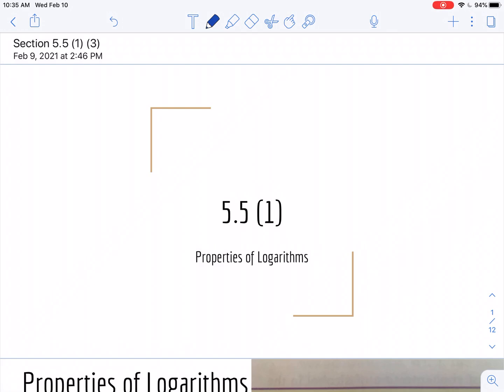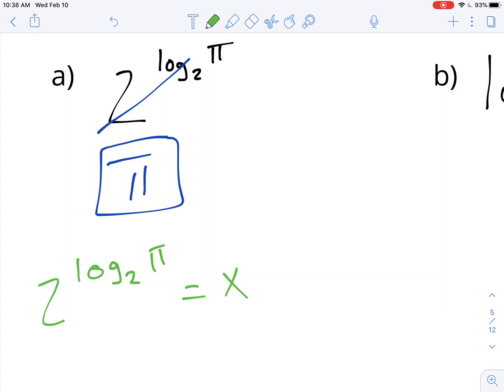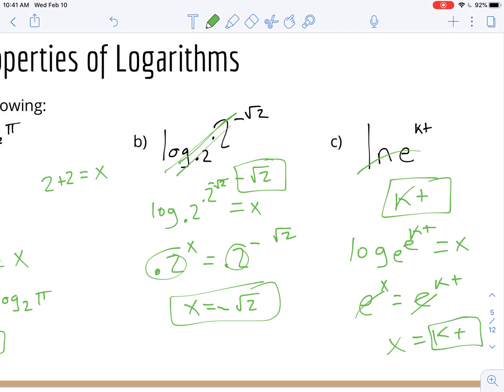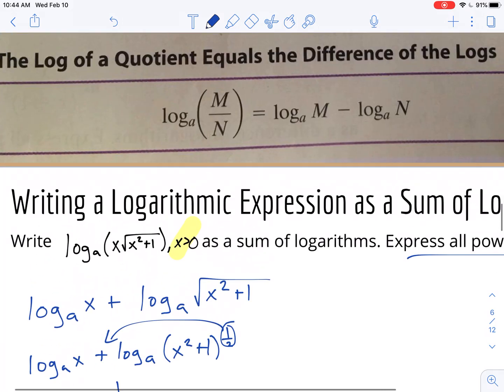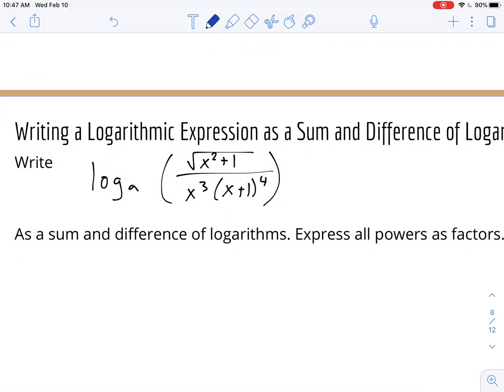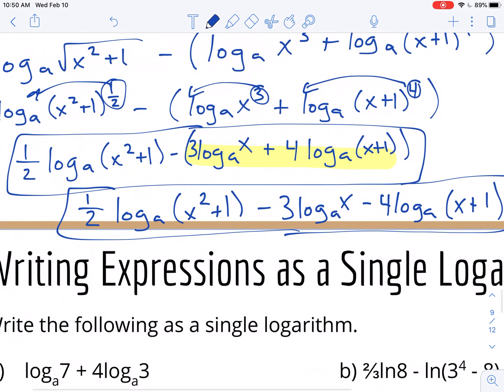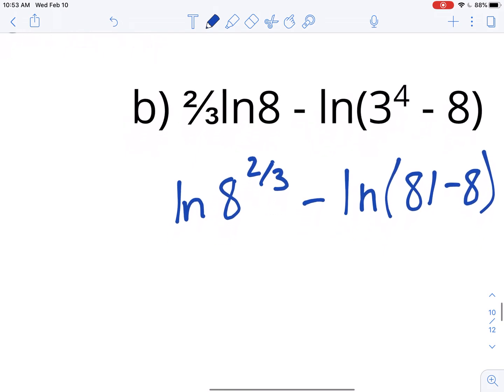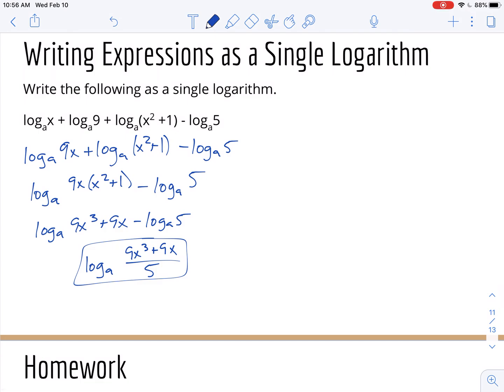Mr. Yehlen's Precalculus 5.5(1) Video Notes